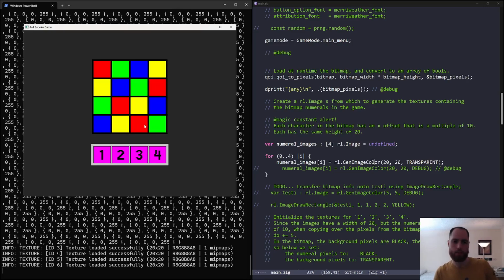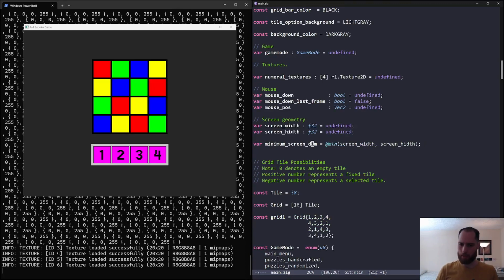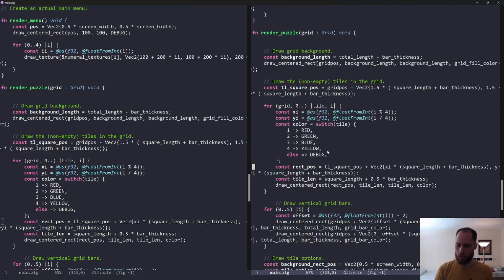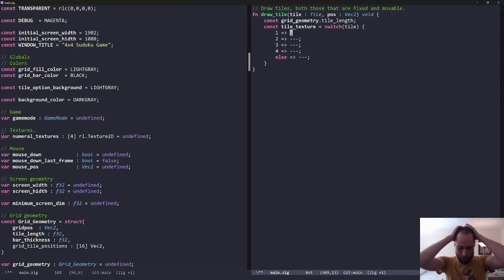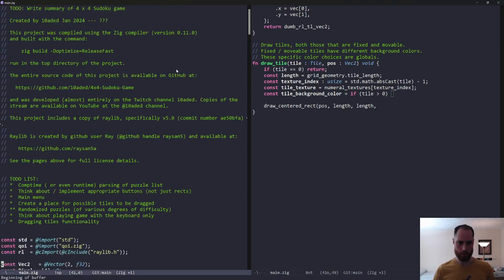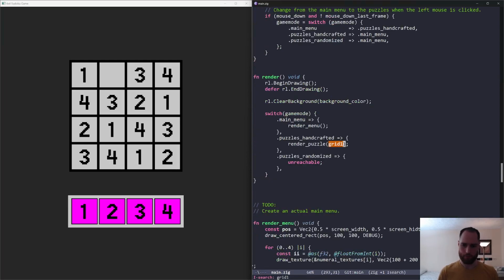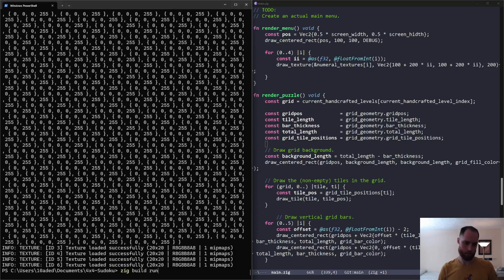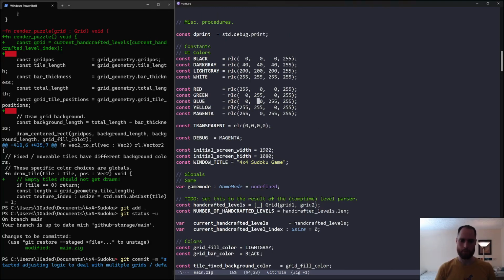Game Programming in Zig: 4x4 Sudoku Game [Part 12/24]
In this stream we start rendering the game's tiles with our bitmaps, and organize the geometry calculations. All code is available on my github; the relevant handles are below.